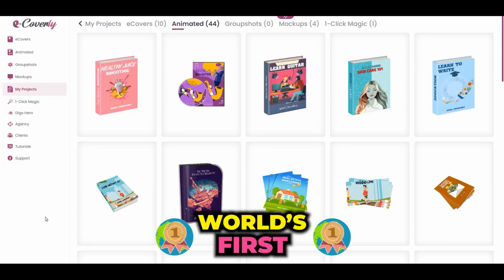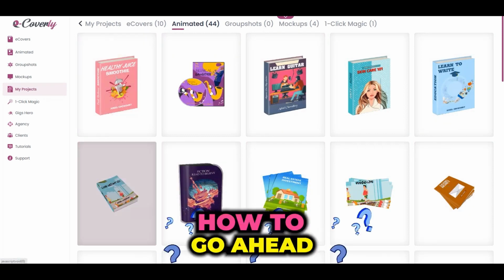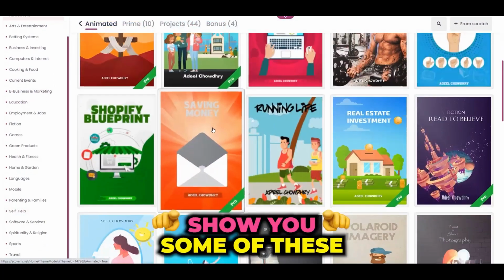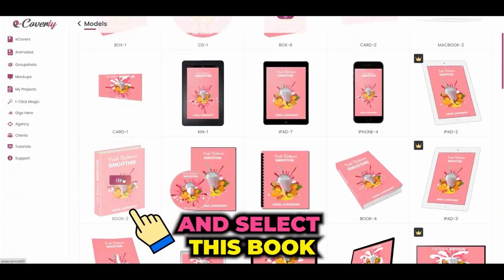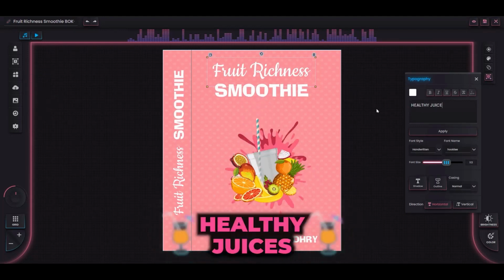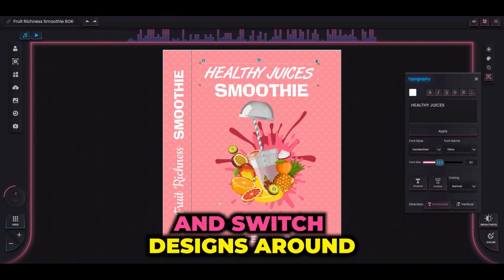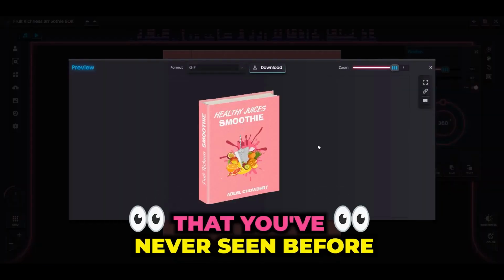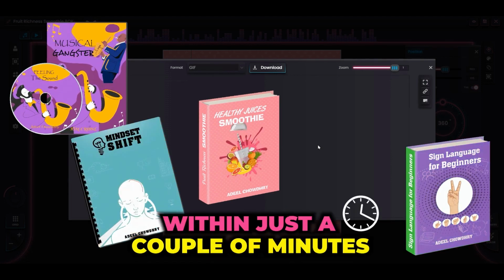Ecoverly demo and review video 2023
GET YOUR ECOVER BOOK GENERATOR LIKE A PRO

Revolutionize your digital game with eCoverly, the world's first 3D animated & static eCover creator! Say goodbye to dull, static eCovers and hello to eye-catching, animated designs that will make your customers stop scrolling and start clicking. Zero coding or design skills? No problem! eCoverly comes loaded with drop-dead gorgeous templates and models that are as easy to use as they are beautiful. Stand out in a saturated market and skyrocket your high ticket sales. It's time to bring your products to life like never before with eCoverly.

Features include:

✅Animated Magic  - 40 animated templates
✅Static Elegance   - 250 static templates
✅Model Variety      - 20 (2D & 3D) ecover models
✅AI Genius Editor   - Intelligent & effortless customization
✅Visual Feast          - Extensive image and font libraries
✅Image Library      - Clipart, stock images & upload your own
✅Drag, Drop, Done -  Three easy steps to creating an ecover
✅All In One              - No other software needed
✅Tune In                  - Builtin editor music player
✅Anti-Theft             - Watermark engine for security
✅Access Anywhere - Cloud based

⭐ Bonus: Easy step by step video tutorials
⭐ Bonus: Commercial license*
⭐ Bonus: Agency website*
⭐ Bonus: Client manager dashboard*
⭐ 30 Day satisfaction guarantee
⭐ 24/7 Customer support
⭐ Low one time price!

This YouTube channel will occasionally contain affiliate links, which means I receive a small commission on a purchase without any additional cost to you if you buy something through my links.

The purpose of this is to educate the viewers, and share everything i know about the making of movies and animation and that sometimes include products recommendations.

I do believe in the products i mention and have experience with them andthink you'll benefit from.

-Channel Review by me 7